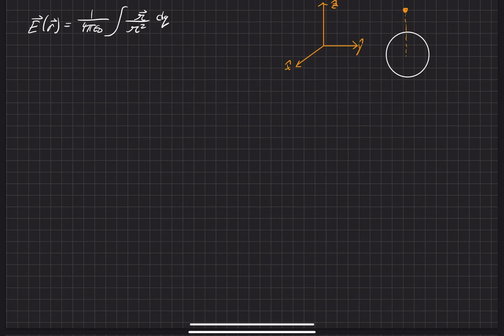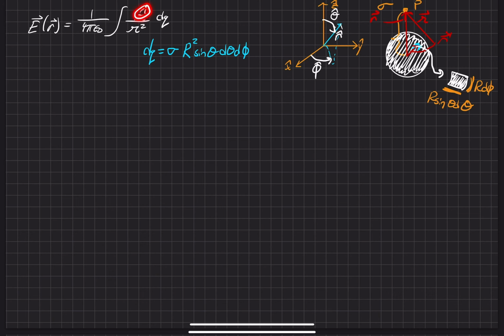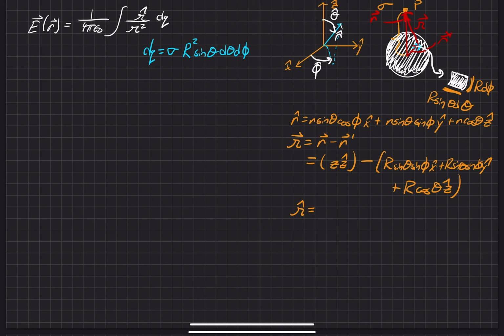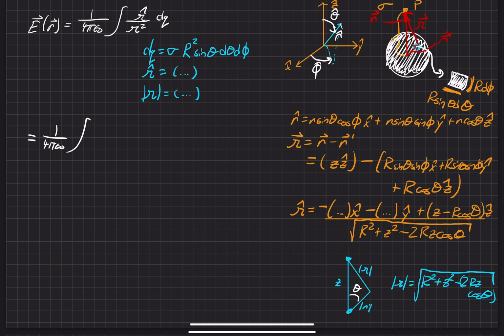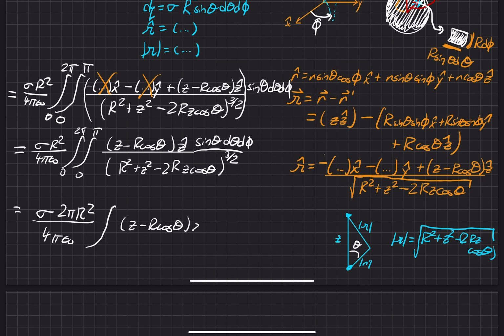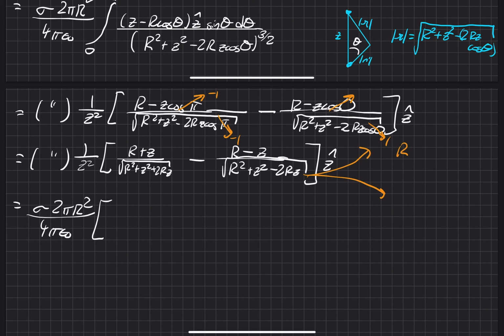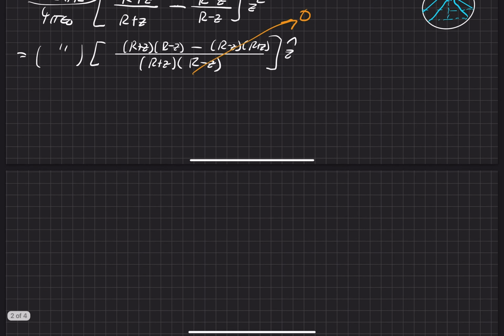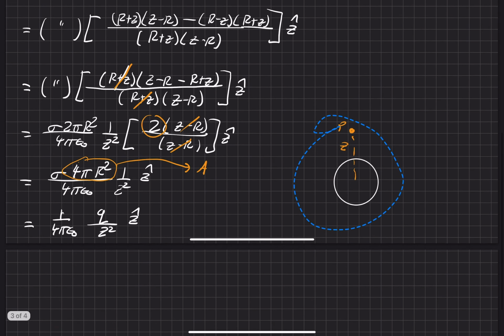Griffiths Electrodynamics | Problem 2.7